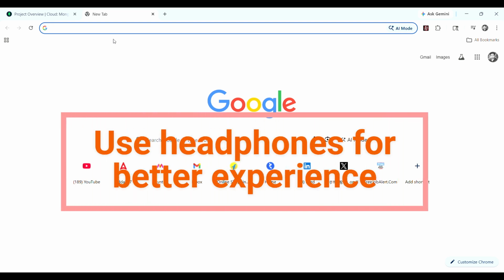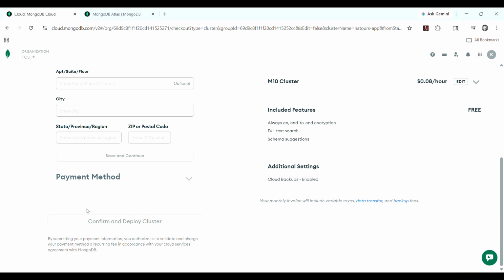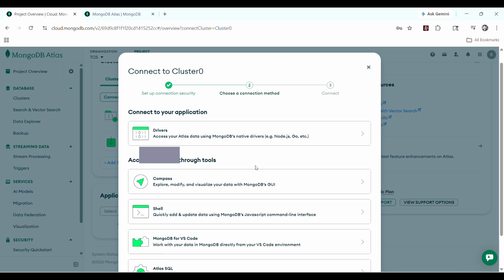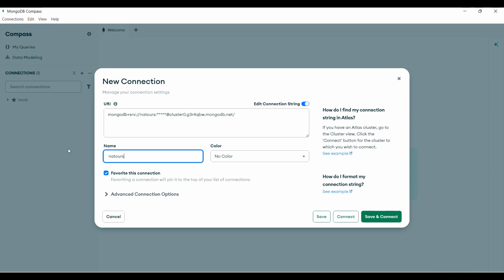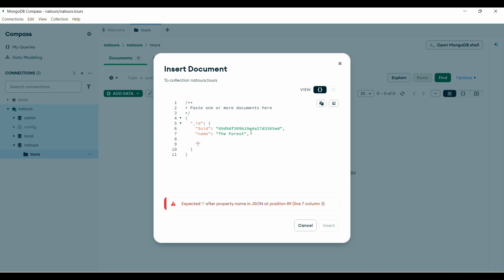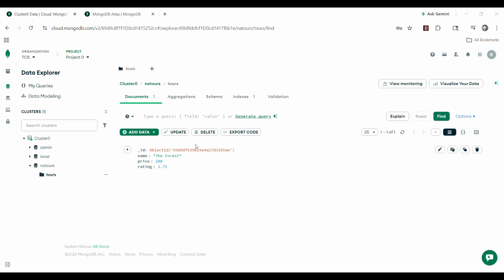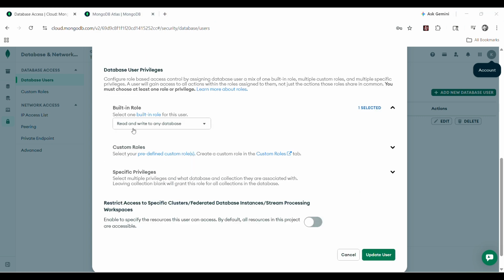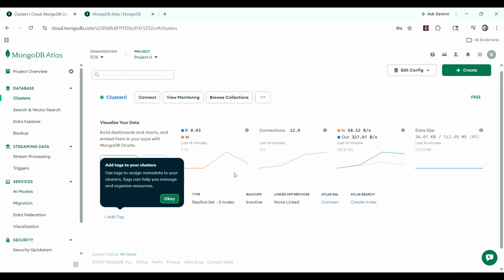Creating & Hosting MongoDB Atlas | Connect with Express App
Learn how to create a cloud database using MongoDB Atlas, manage it with MongoDB Compass, and connect it to your Node.js/Express application! 🌐🔥

💡 We will cover:

What is MongoDB Atlas (Cloud Database)
Creating a free cluster in MongoDB Atlas
Setting up database users & network access
Connecting using connection string (URI)
Using MongoDB Compass (GUI tool)
Connecting MongoDB with Express app
Storing credentials using environment variables